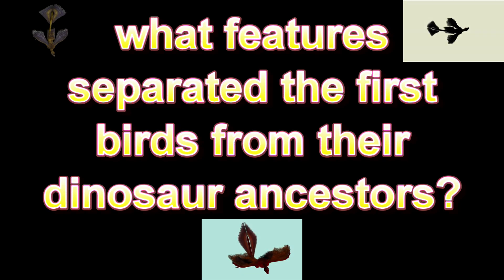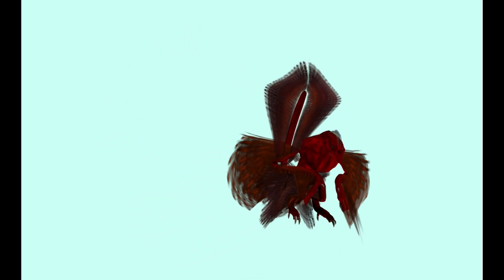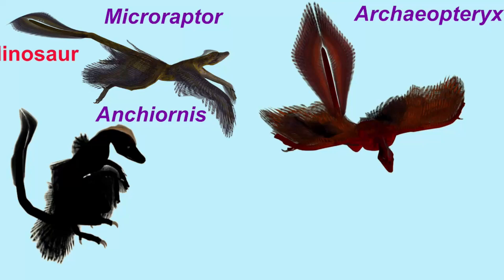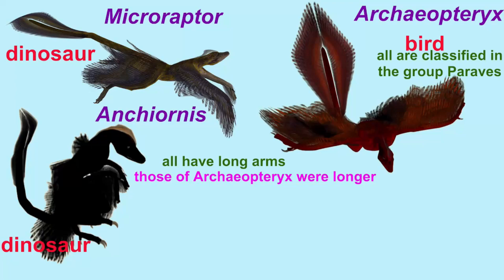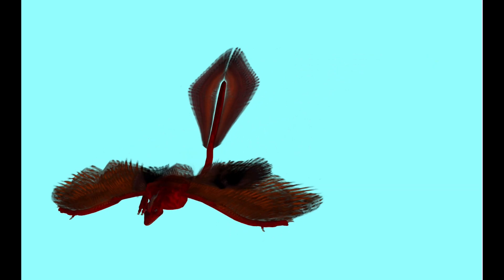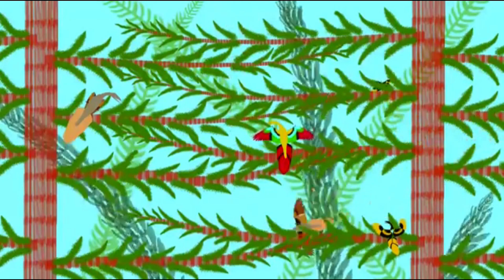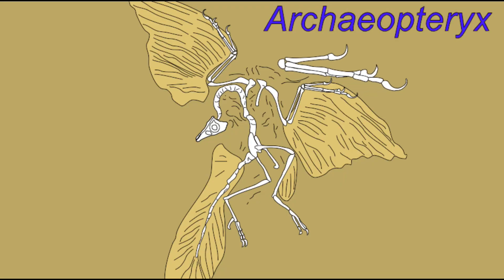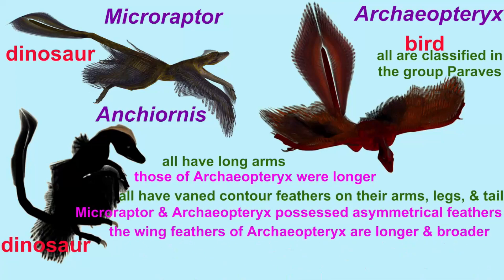what features separated the first birds from their dinosaur ancestors?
bird evolution